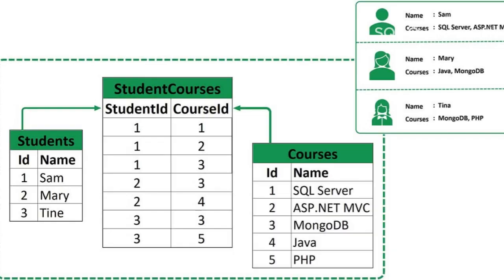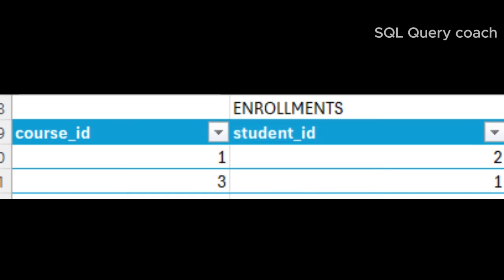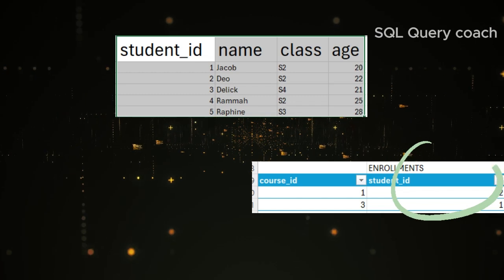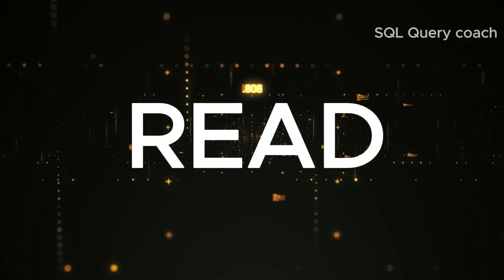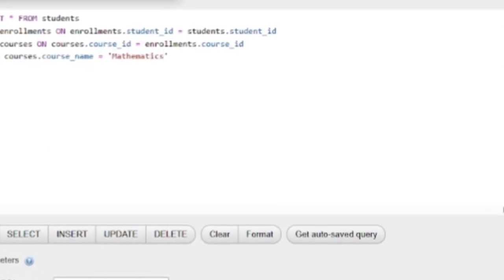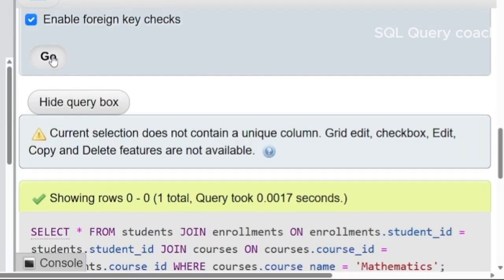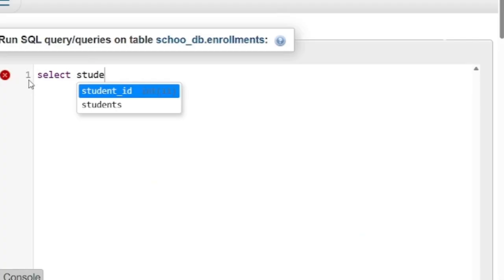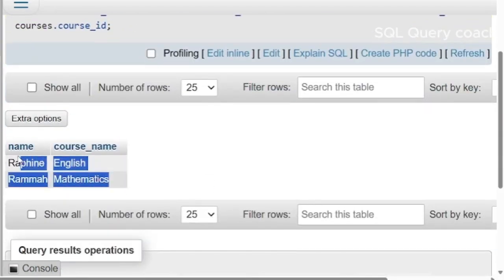What is SQL? Explained Simply for Beginners (2025 Tutorial)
Welcome to The SQL Query Coach — your home for easy, practical SQL learning!
In this video, we answer one simple question: What is SQL?

SQL (Structured Query Language) is the language that helps you talk to databases. Whether it’s MySQL, PostgreSQL, SQL Server, or Oracle — it all starts here.
You’ll learn what a database really is, how data is stored in tables, and how primary keys and foreign keys connect information together.

🎯 By the end of this video, you’ll understand:

What SQL means
Why databases matter
How relational databases organize data
The foundation of every SQL command you’ll write later

This is Part 1 of my free SQL series — perfect for students, developers, and anyone starting their tech journey.

💡 Taught by The SQL Query Coach — because learning data shouldn’t be confusing.